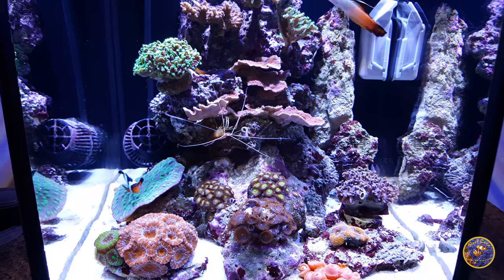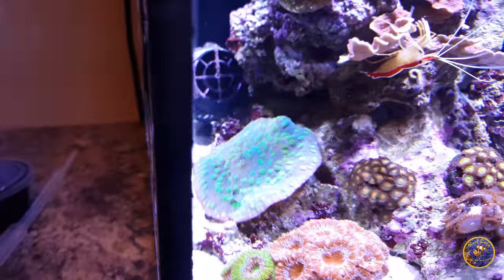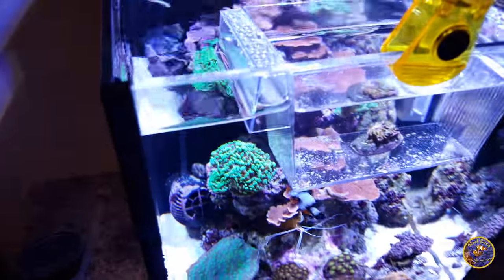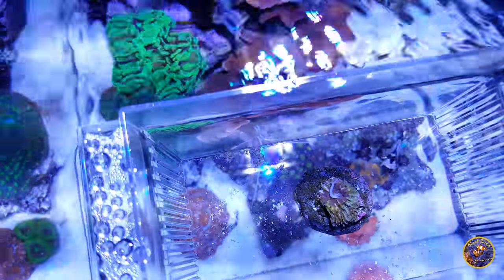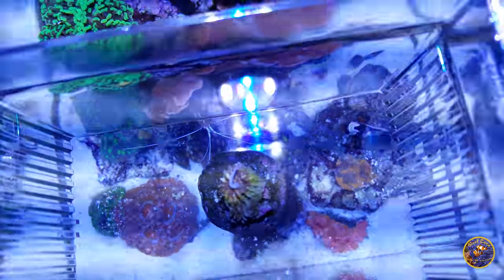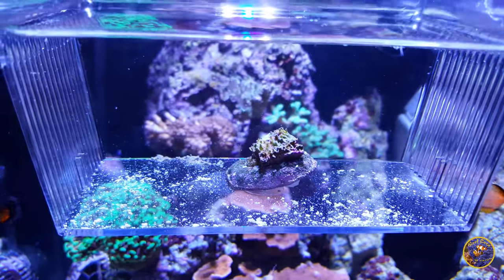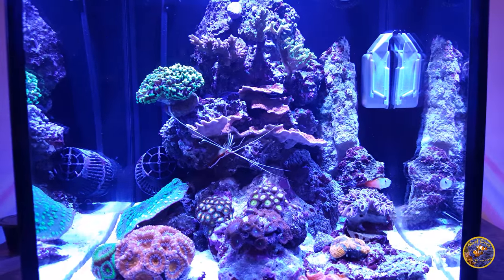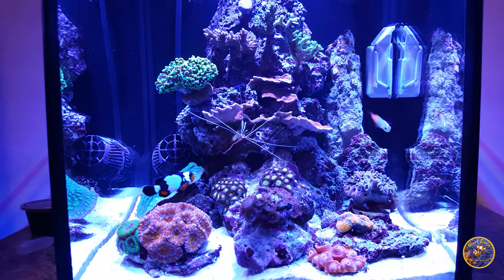ReefLoco - Pink Insanity Chalice Vlog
Making a video log on my pink insanity chalice. Very nice coral! Happy reefing!